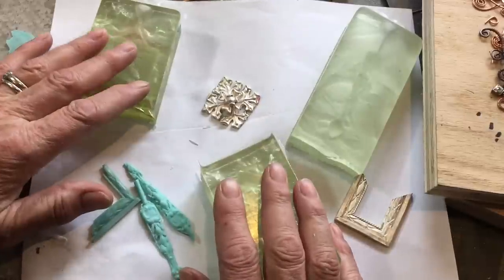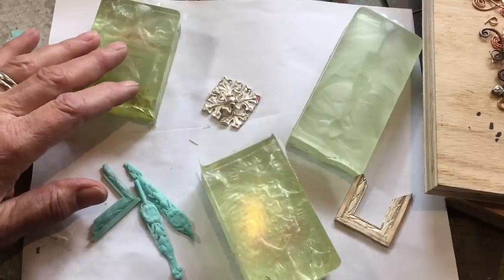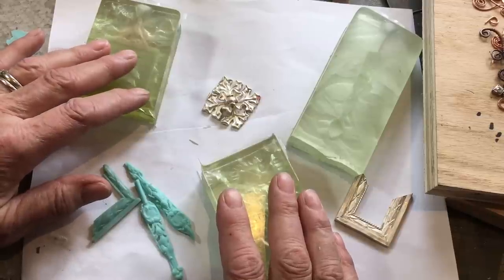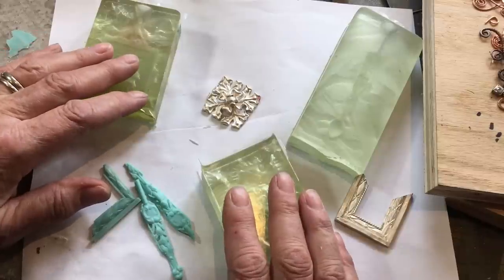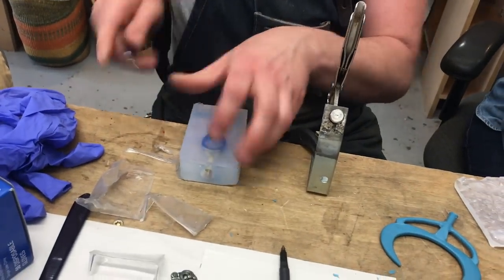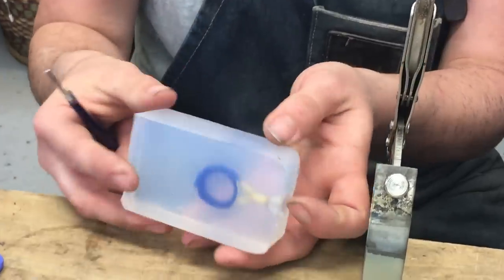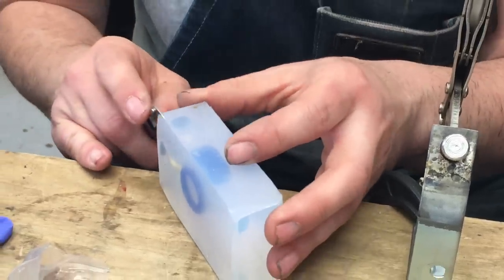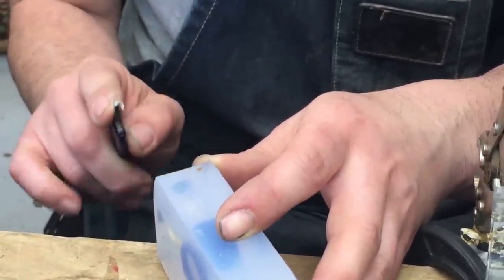Great Method for Opening Silicone Molds: How to clamp your mold, cut registrations and a lot more!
Great method for opening silicone molds! Easy to see and follow with closeups of Jena's techniques!  Filmed live at Chimera Arts Makerspace with our instructor and professional caster, Jena Hounshell.  Joined by Amber Romero, Moi and others in our Mold Making and Wax Injection class.

Jena demonstrates how to cut open your molds and create registration locks so that your molds line up, making wax injection a much smoother operation.  She also covers how to find your cutting line and how to handle cutting when you encounter challenging scenarios and a lot more!

Jena was an awesome instructor and I hope to film even more of her classes at Chimera Arts!  She has years of experience as a professional caster so, she knows all the tricks, short cuts and ways to keep you from ruining your molds.  I know that I learned a lot.  I hope this small snapshot of our class will help you too!

In class, we used clear silicone rubber to make our molds.  Then, after the silicone set up, Jena taught us how to properly cut them and eventually, we all shot waxes.  Jena kindly cast everyone's waxes in bronze.   You can see some of the stages, for my pieces, in this video's thumbnail.

Castaldo Mold Frames
Swan-Morton Curved Scalpel Blades
Scalpel handle for blades #10-#15
Douglass and Sturgess SR-2330, 1 lb., silicone rubber
Clamps or openers:  some use a "C" clamp with a churchkey bottle opener.  Others hold the mold under their bench pin and pull.  Will let you know if the clamps (pictured in the video) will be available for sale - as soon as I know.